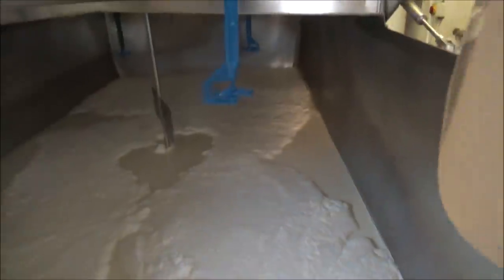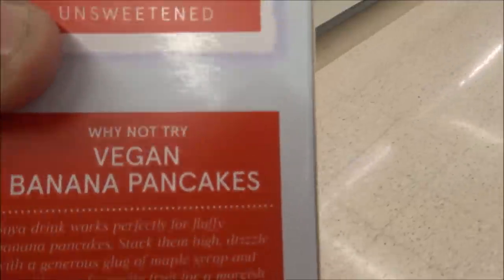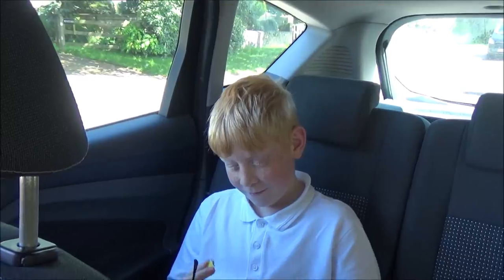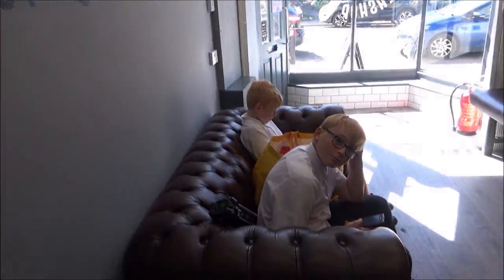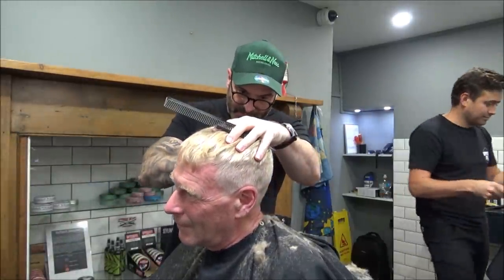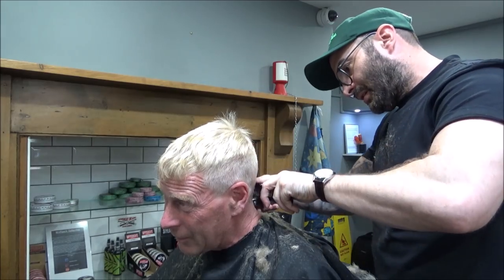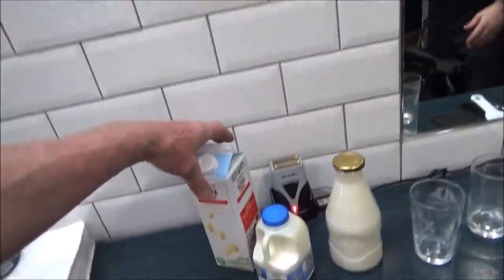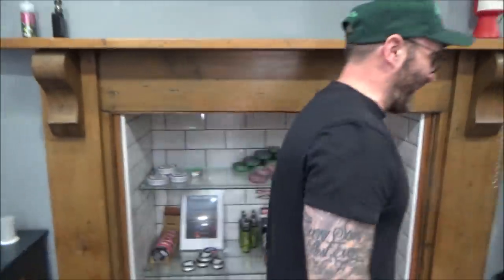SAMPLING MILK AT MY BARBERS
See what happens when i drop into my local barbers with milk.